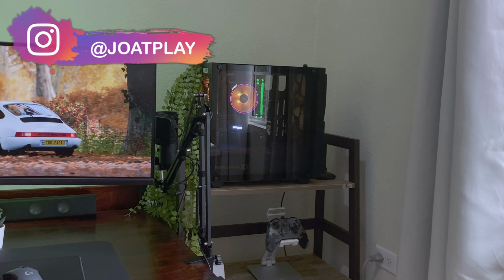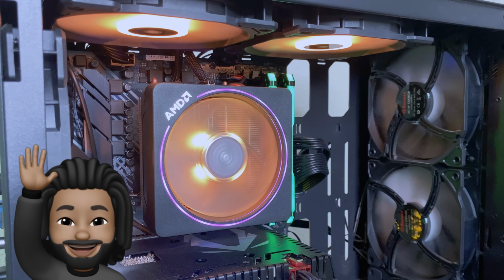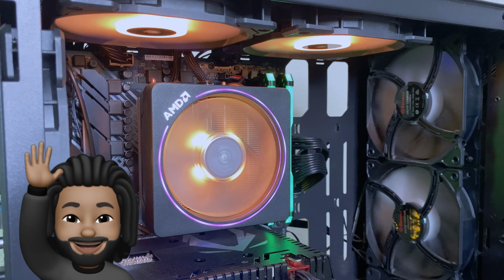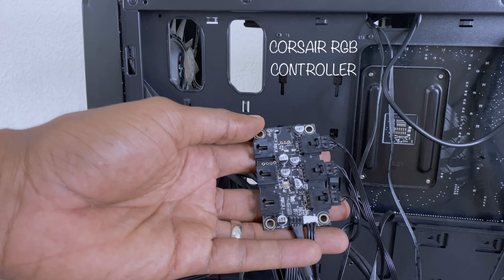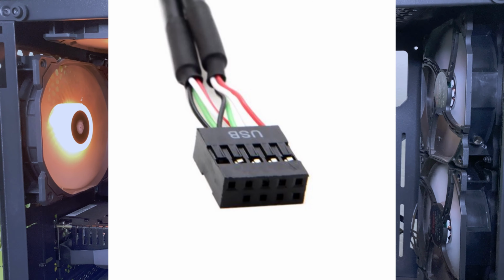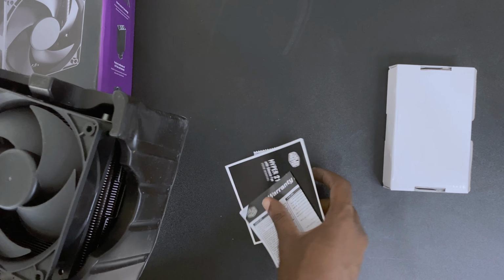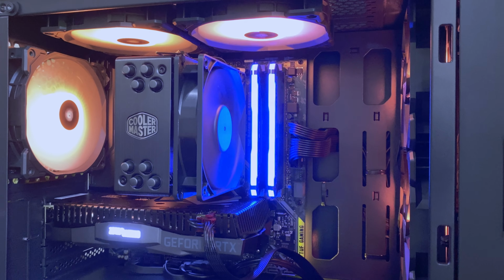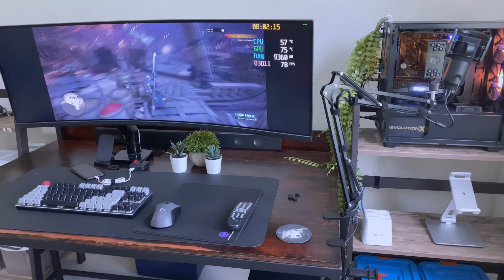CLEANING UP MY PCs CABLES & RGB | Plus Cooler Master Hyper 212 Install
Here's what I did to fix my RGB problems and get my colors in sync. I changed my Enermax fans to Corsair 120mm RGB. And, I also upgraded my CPU cooler from an AMD Wraith Prism RGB to the Cooler Master Hyper 212 Black Edition. Watch to the end to see how it turned out.

🔴 FEATURED PRODUCTS:
Corsair RGB 120mm Fan
Cooler Master Hyper 212 Black

0:00 Intro
2:53 Cable Management and Cleanup Timelapse
4:36 Cooler Master Hyper 212 Black Install
7:47 Final Thoughts

📹 Shot using an iPhone 11 with Filmic Pro. Edited with LumaFusion on a 2018 iPad Pro 12.9.